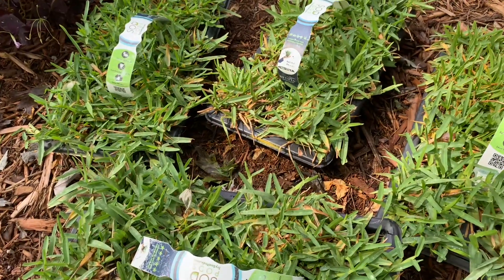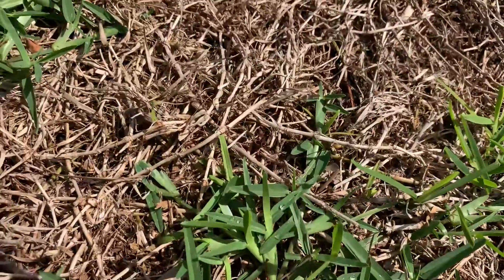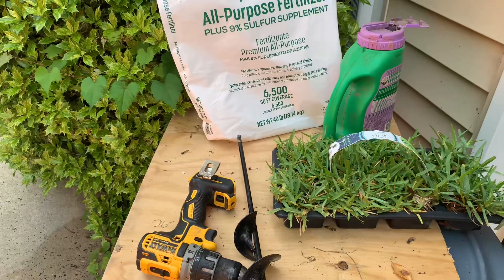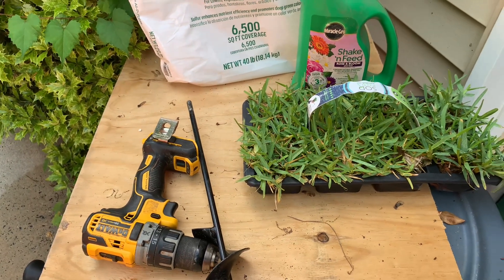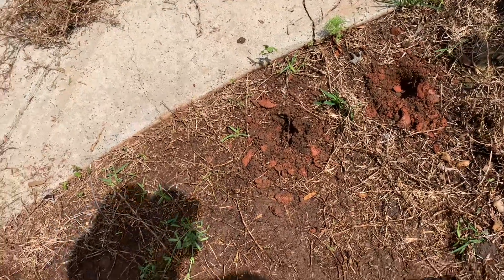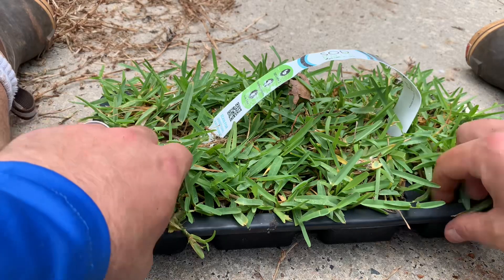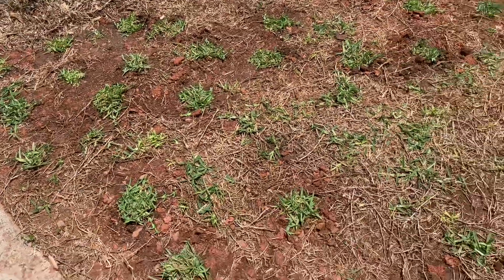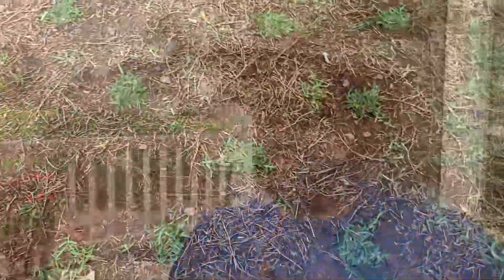St Augustine Plug Grow Project: How To Instal Step by Step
In this video I give you a step by step guide on how to instal St. Augustine plugs.

It means a whole lot to me. I look forward to producing more content. Hope you enjoy this one!

Products I used in This Video:
3" Auger Bit
Dewalt Drill

Echo Lawn Spreader
3336F Fungicide